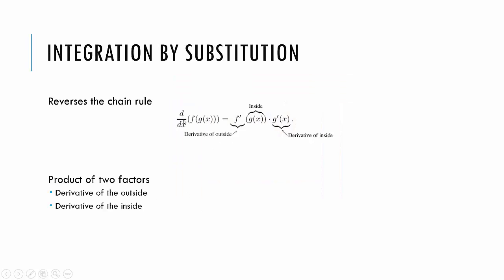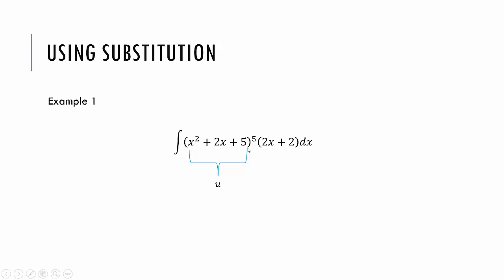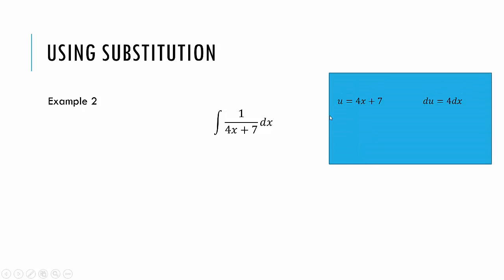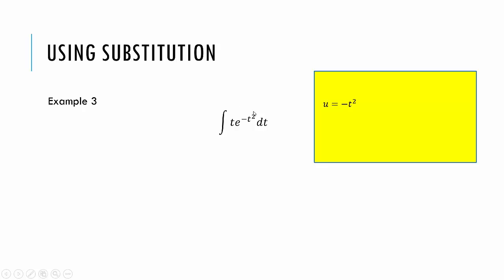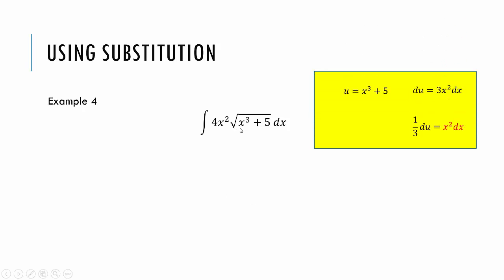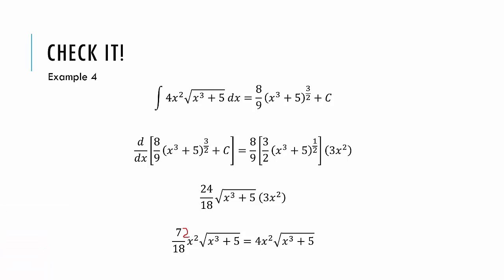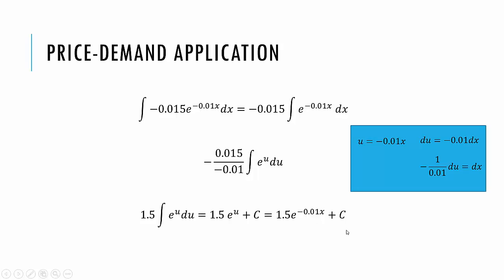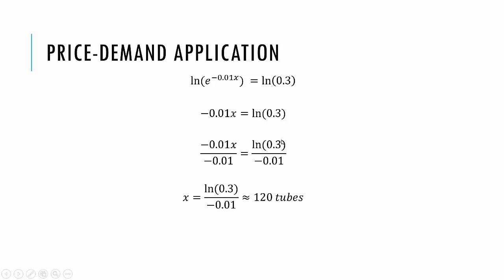MATH1325 Integration by Substitution